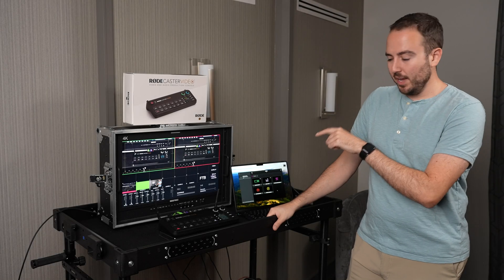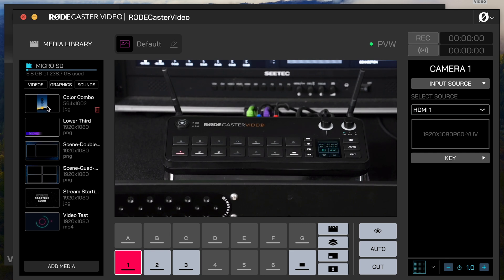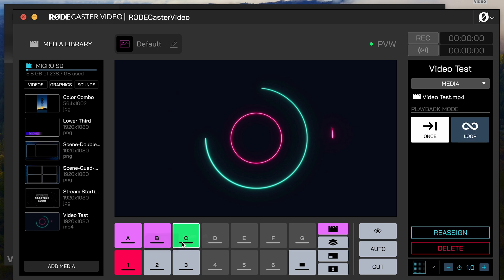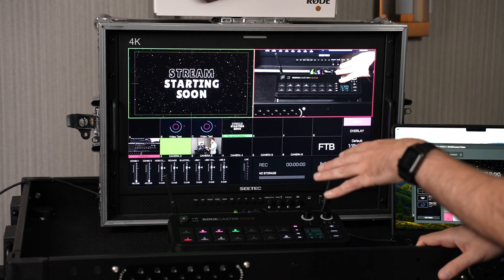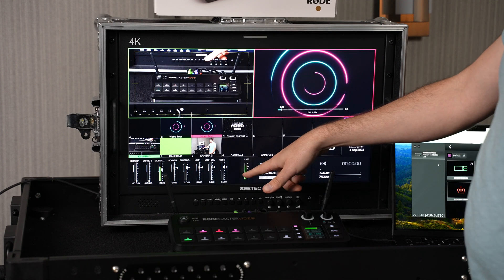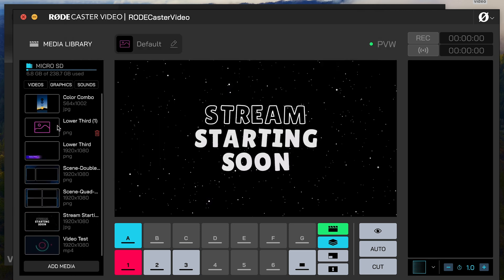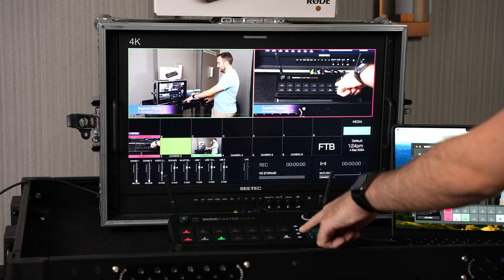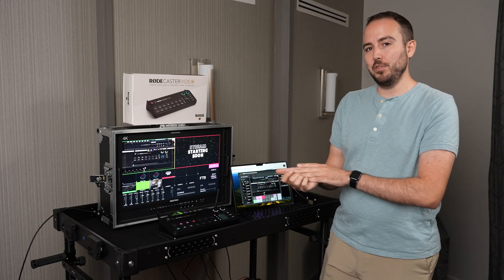RODECaster Video Graphics & Video Playback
Learn how to add graphics and videos to your livestreams using the RODECaster Video switcher.

Rodecaster Video

⏱️ Timestamps:
00:00 Introduction
00:27 Connect RODECaster
00:46 Scene Builder
01:06 Adding Media
01:30 Media Assignments
02:17 Assign Videos
03:07 Managing Media
03:28 Preview Graphics
03:50 Video Controls
04:10 Timing Videos
04:34 Adjust Audio
05:16 Looping Clips
05:33 Overlays
06:17 Resize Overlays
07:15 Switching Feeds
07:43 Fade Request
08:02 Final Overview
08:23 Closing Thoughts